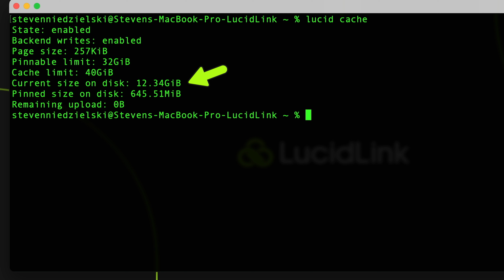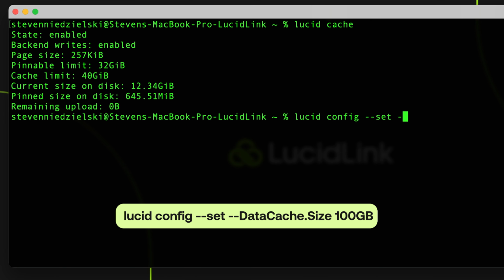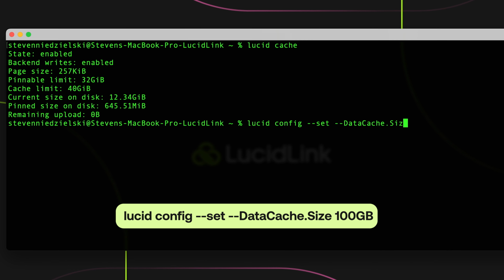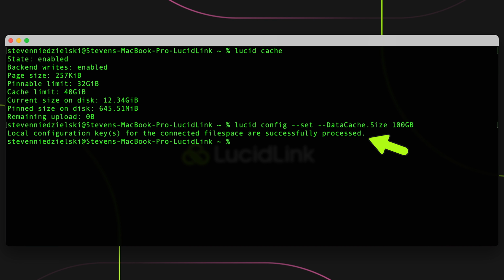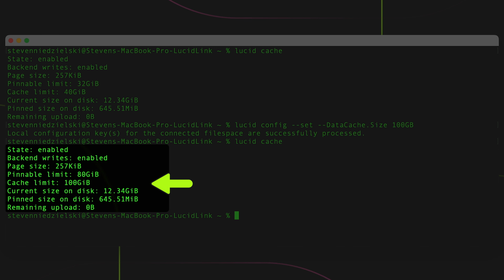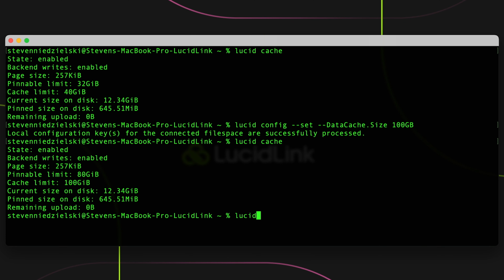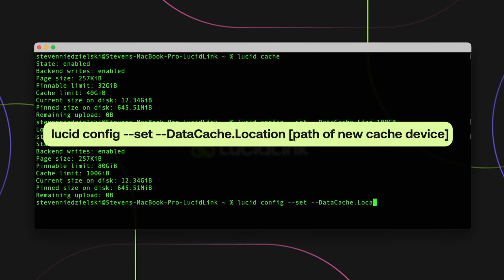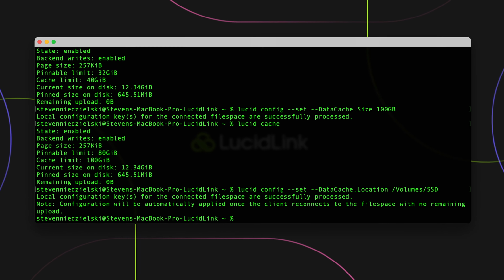Adjusting cache settings in the CLI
This video is a guide on managing LucidLink cache through the command line interface. You will learn how to display current cache settings and adjust the cache size using specific commands. Each filespace has its own cache, and you can modify settings by entering commands in the CLI.

Additionally, you will find out how to connect and format the SSD or NVMe disk before changing the cache device.